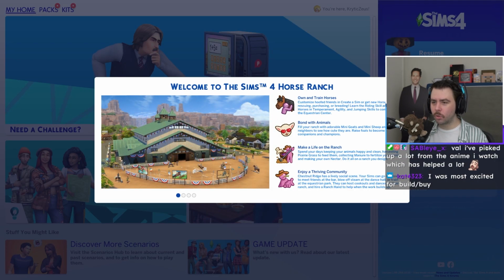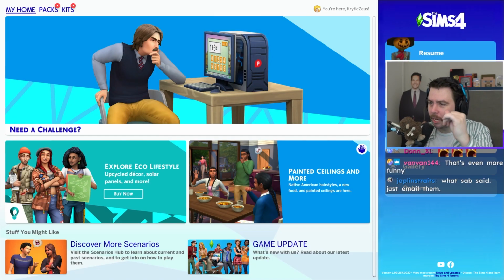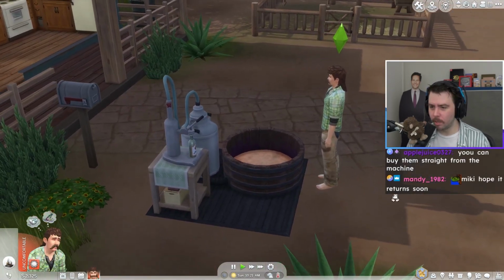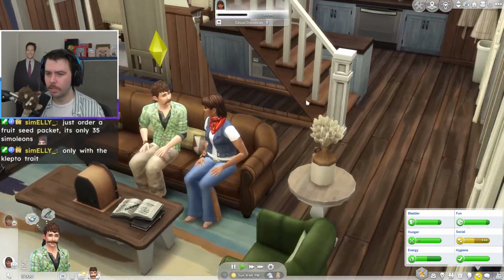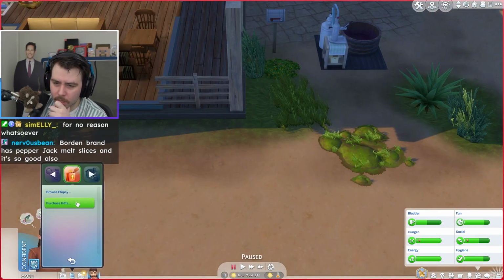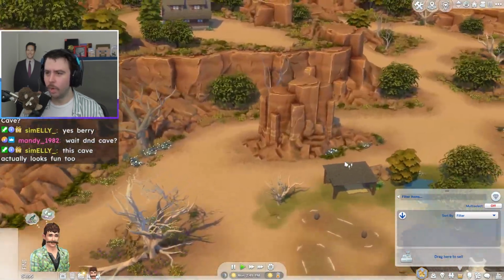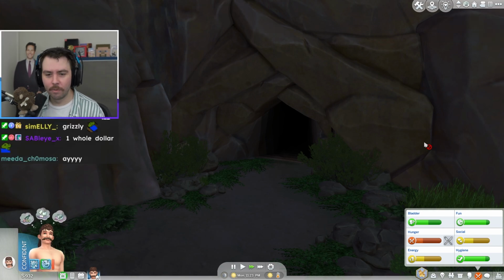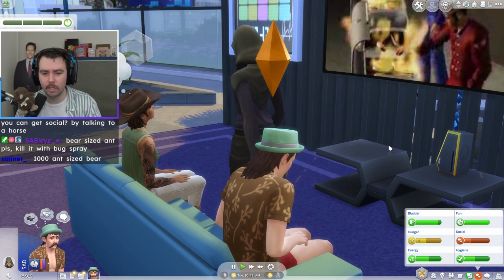the horse ranch pack makes The Sims 4 so chaotic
Zeuz plays the latest expansion pack in the sims 4 horse ranch! Follow him explore the new world and find out how wacky some of the new additions to the game are!

Follow Here to never miss a stream!